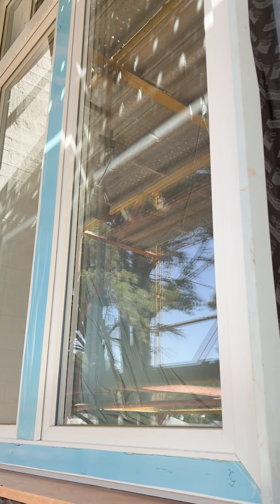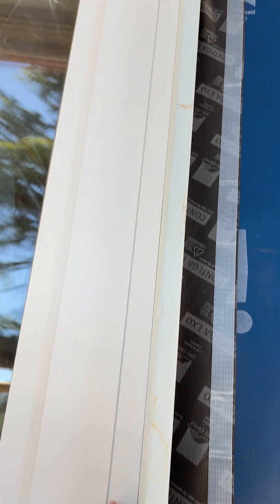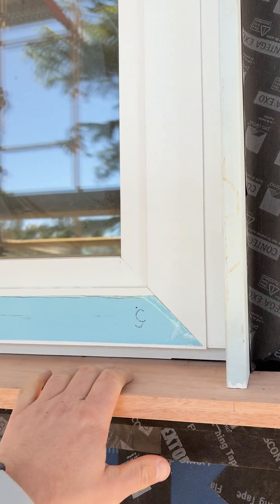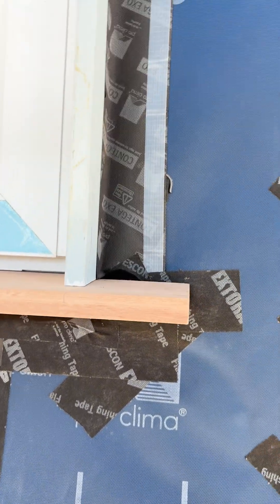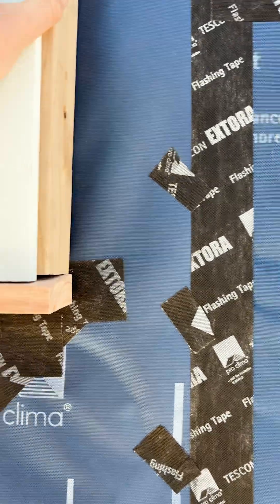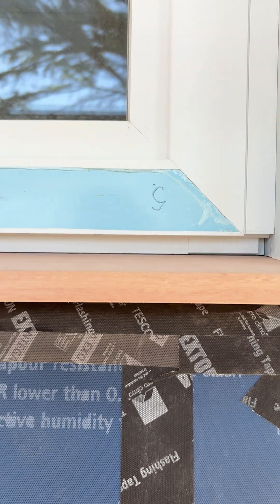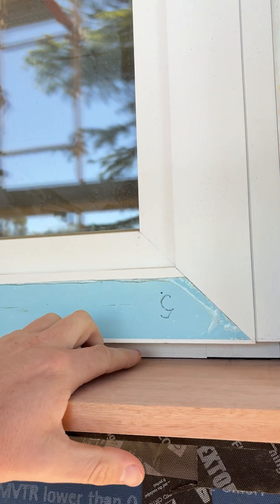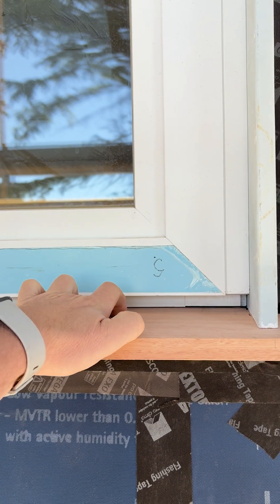How to Get Window Seal Detailing Right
When it comes to performance, airtightness is everything.

At Build Insite, we’re showing how small details deliver big results, like on our Cypress Park project, where:

✅ Triple-glazed timber alu-clad windows lock in thermal efficiency and comfort.
✅ ProClima sealing system ensures airtightness, reducing drafts and energy loss.
✅ Custom hardwood sills with a 5° fall + drip edge push water away to protect the structure long-term.

These aren’t extras, they’re essential layers of a building that performs, lasts, and feels better to live in.

🎧 Learn how leading builders get these details right on the Build Insite Podcast, available on Apple Podcasts, Spotify, and YouTube.